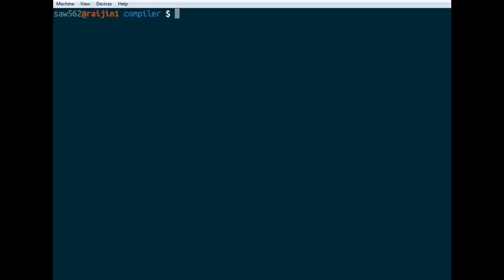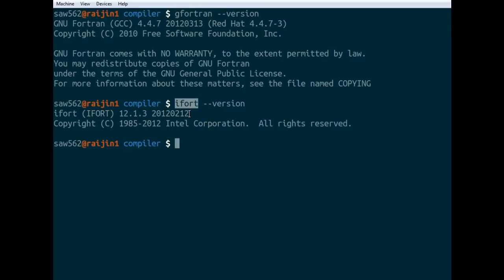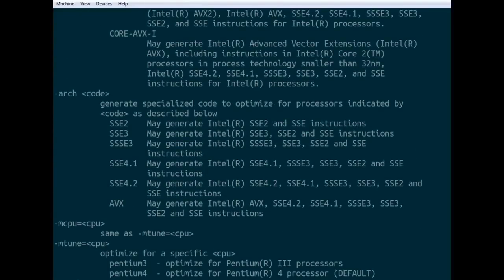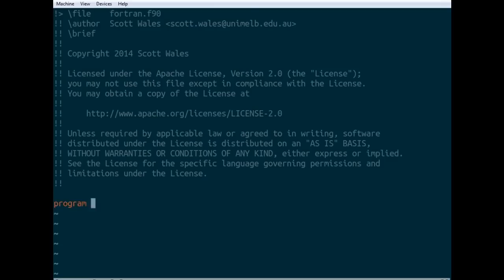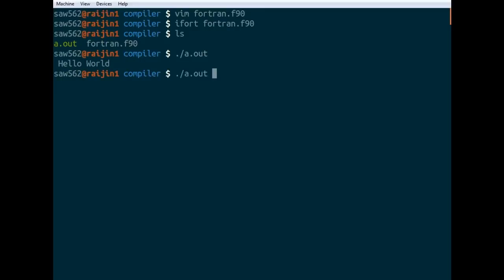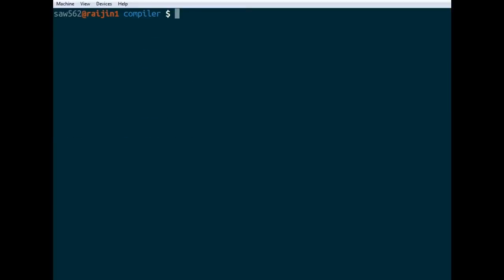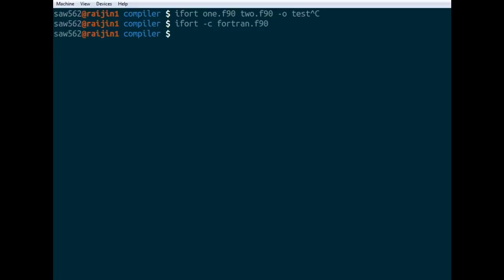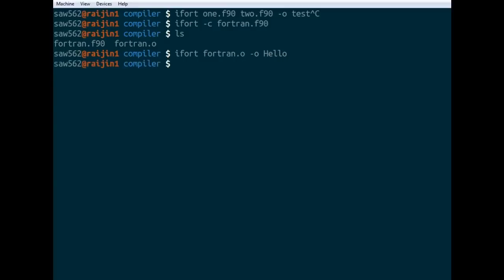Fortran Compiler Basics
Basic usage of the Intel Fortran compiler